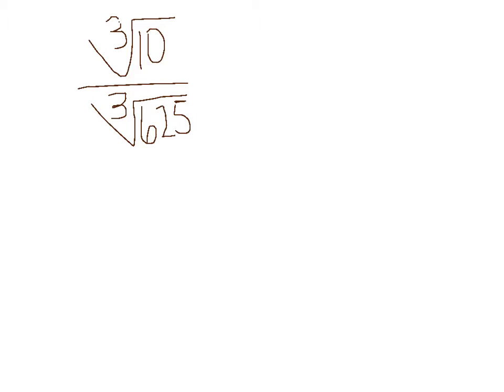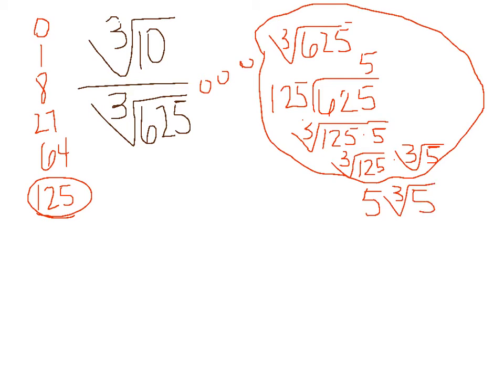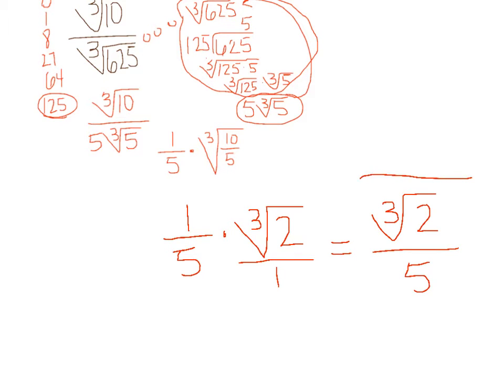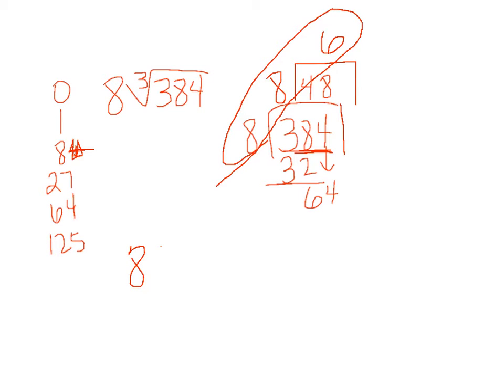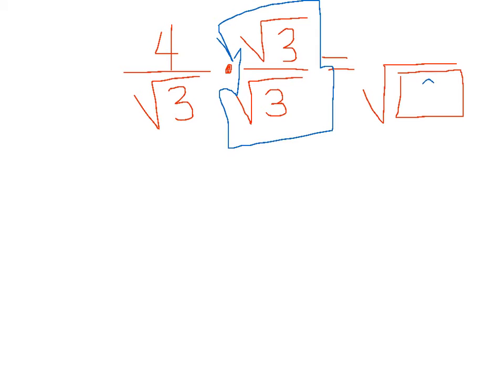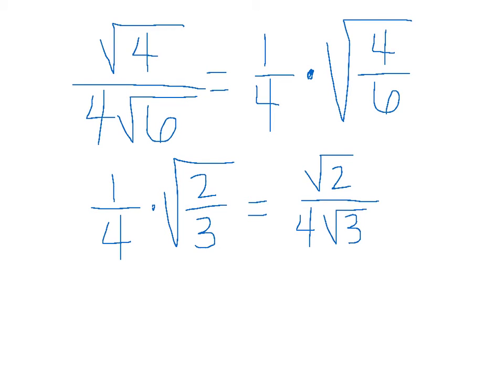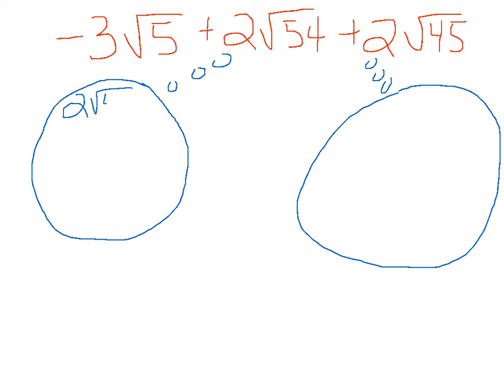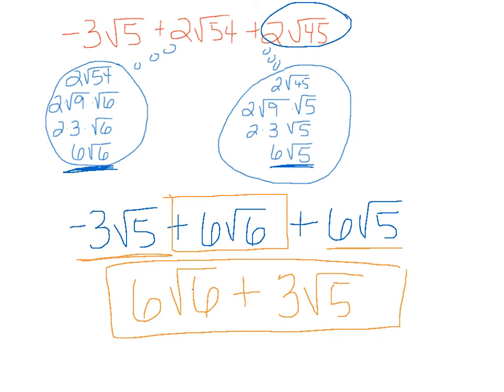Unit 1 simplifying radicals